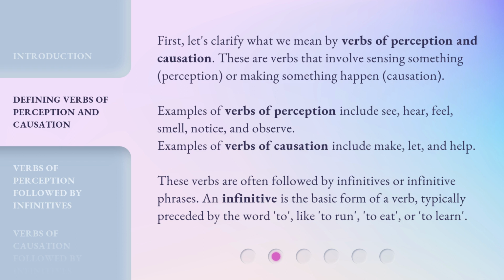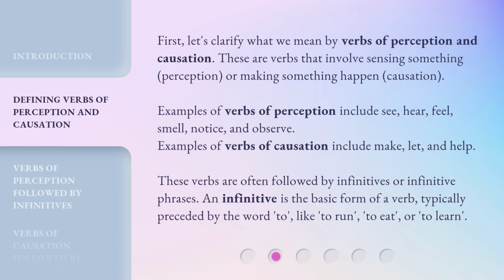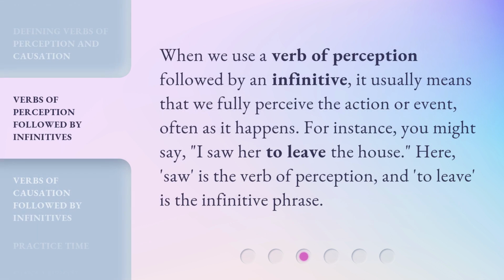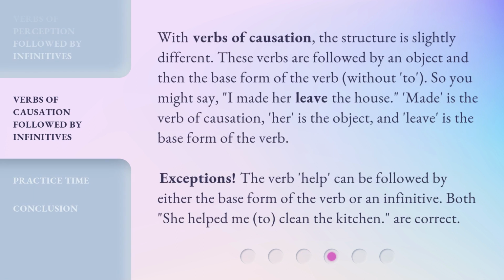Verbs of Perception and Causation: Navigating Infinitives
Mastering Verbs of Perception and Causation with Infinitives • Learn how to use verbs of perception and causation followed by infinitives to enhance your English skills. From defining these verbs to understanding their structures, this video provides a comprehensive guide to mastering this important aspect of English grammar.

00:00 • Introduction - Verbs of Perception and Causation: Navigating Infinitives
00:31 • Defining Verbs of Perception and Causation
01:18 • Verbs of Perception Followed by Infinitives
01:43 • Verbs of Causation Followed by Infinitives
02:22 • Practice Time